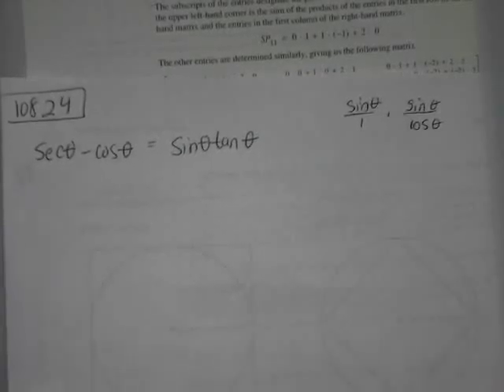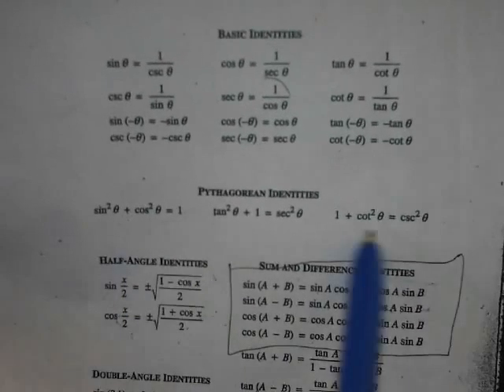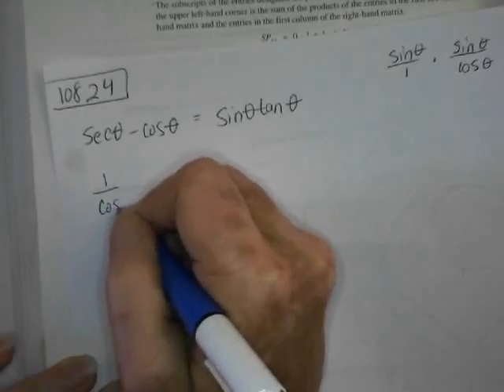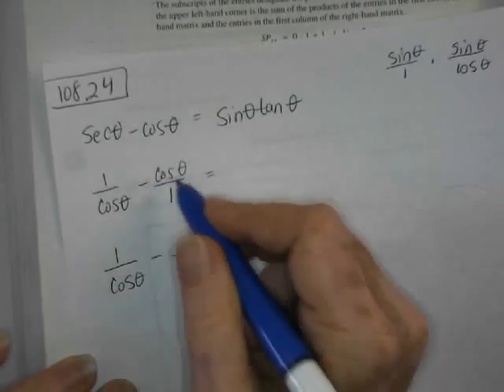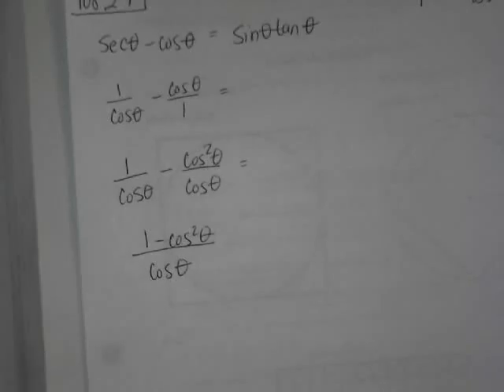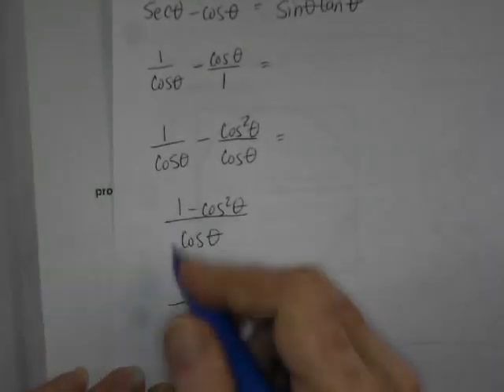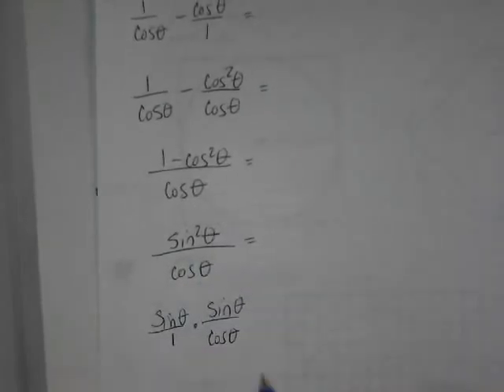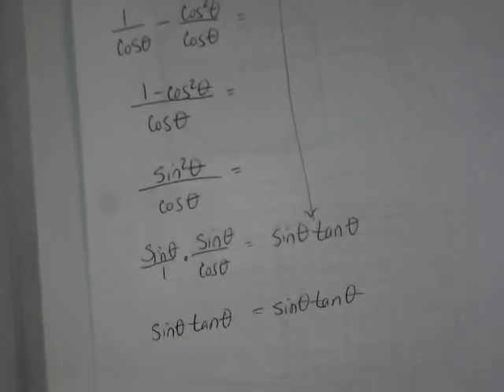precal 108 24